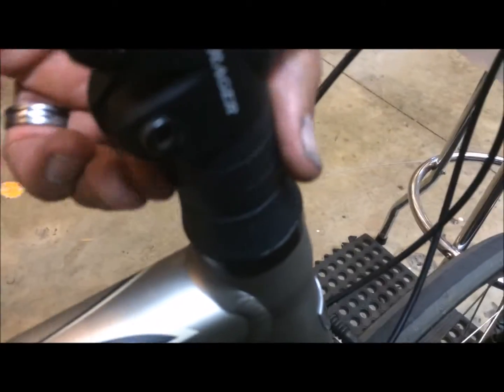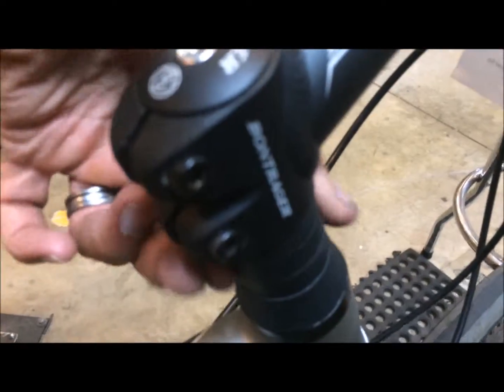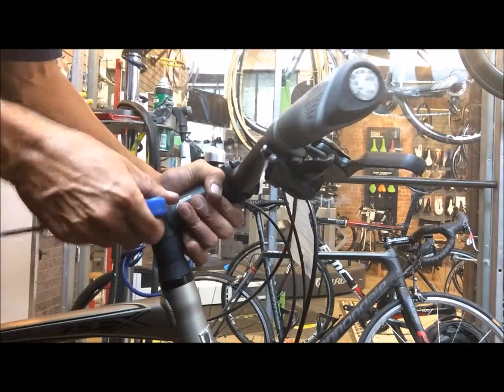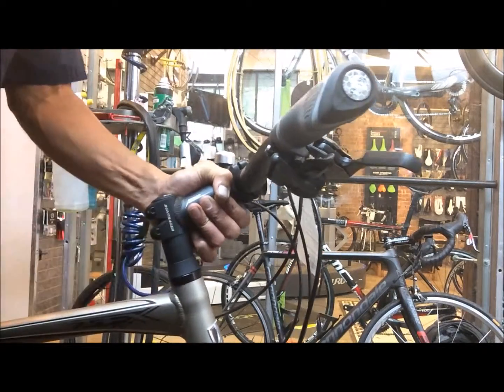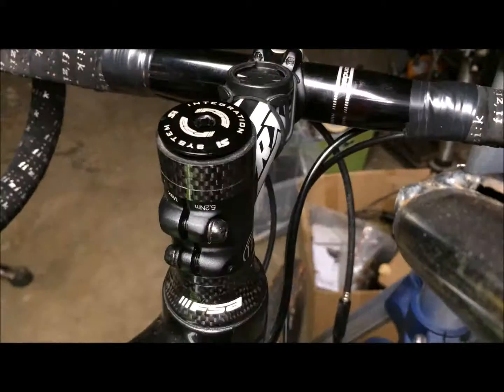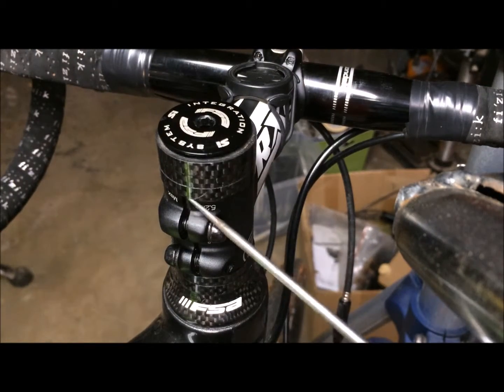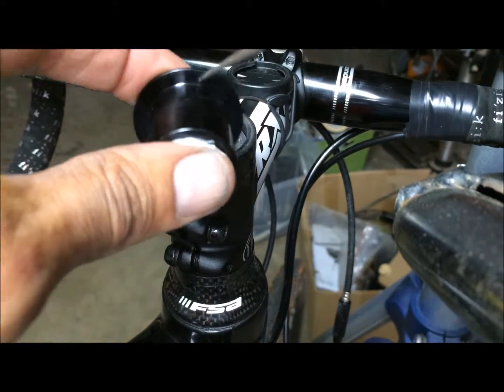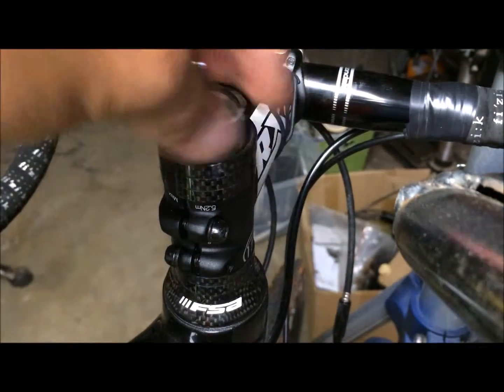How to adjust a threadless headset in less than 1 minute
Bicycle headset adjustment tutorial